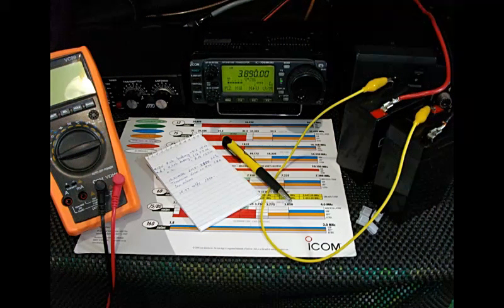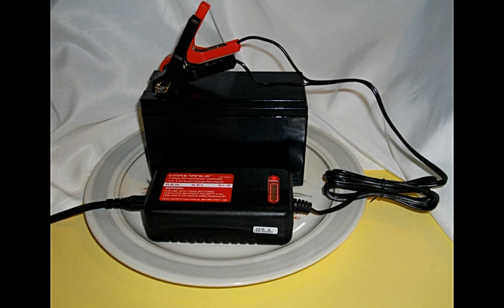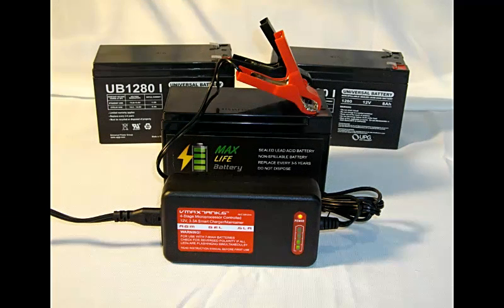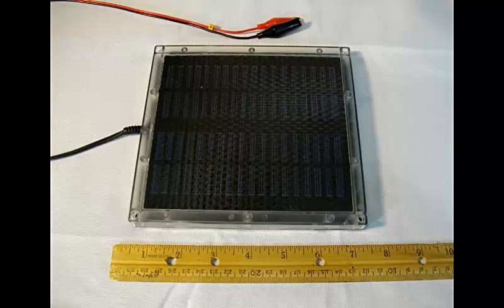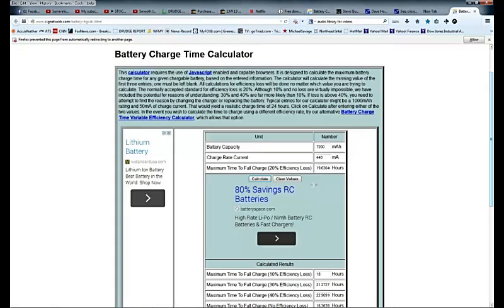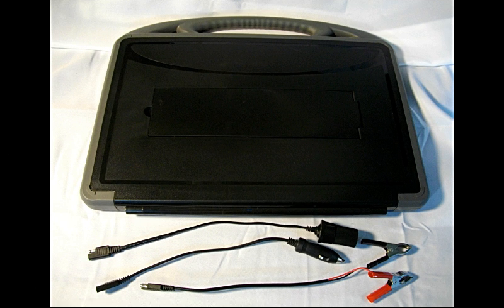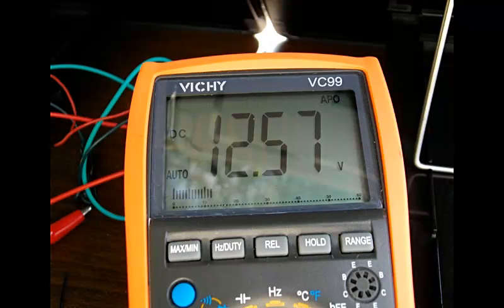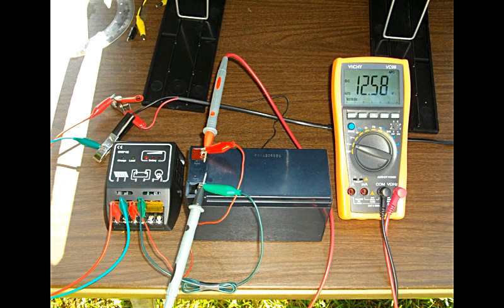Solar Panel Charger and 12v Batteries for SHTF Backpacking HF Ham Radio Station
I give some information regarding the 12 volt system that I'm using to power my Portable SHTF - Bugout HF Ham Radio Station.